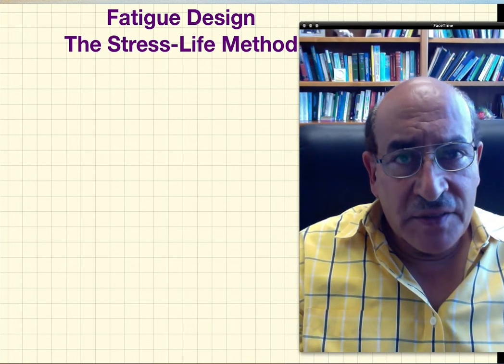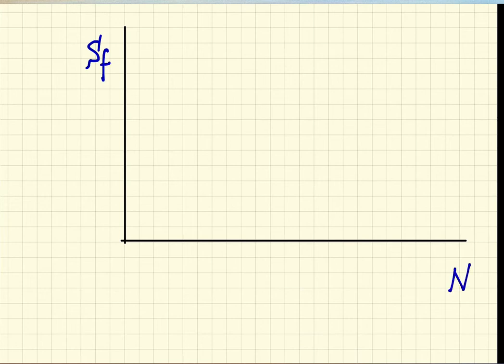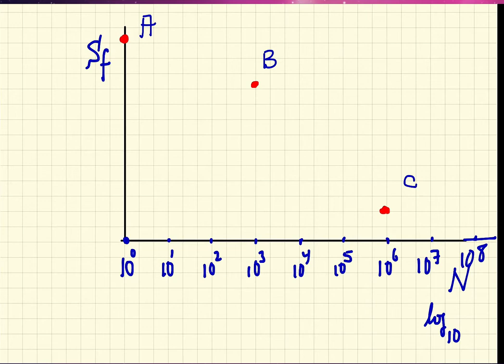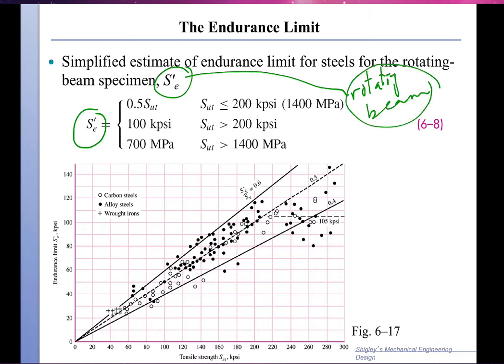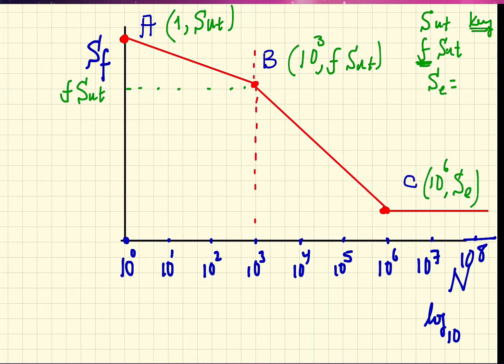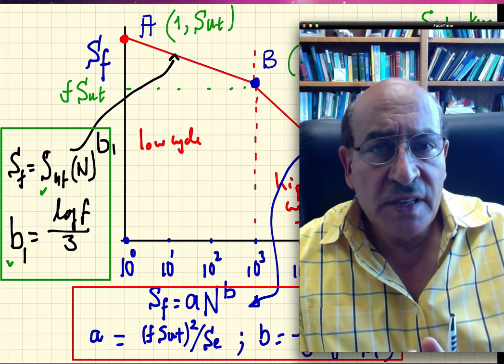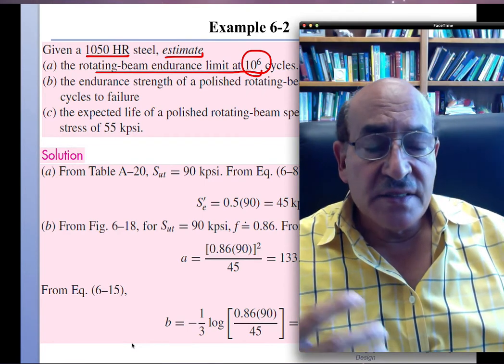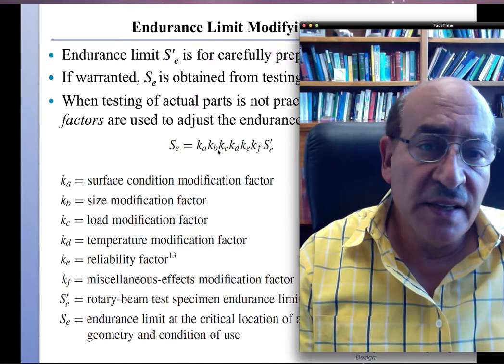Ghoniem Design_Fatigue:6.3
How to construct the S-N curve from simple strength data, and how to use it in estimating fatigue life.